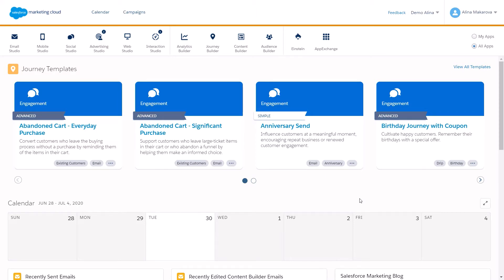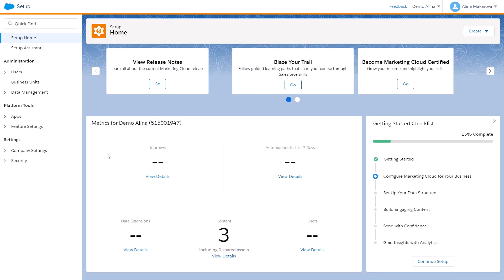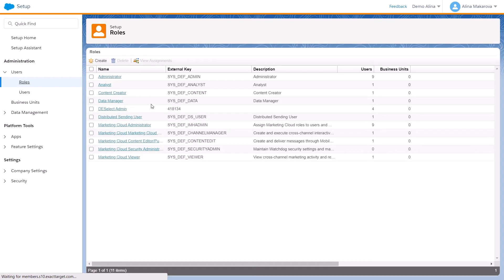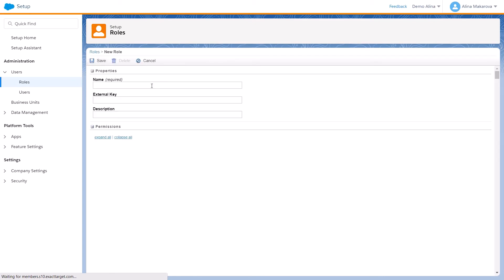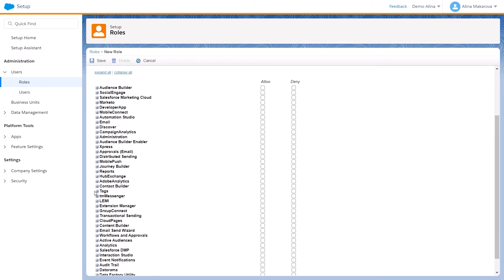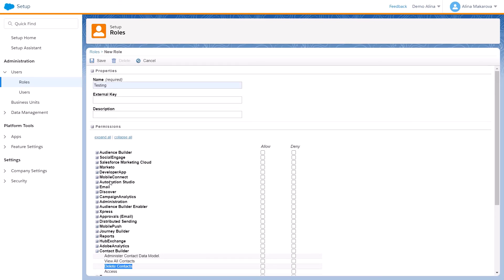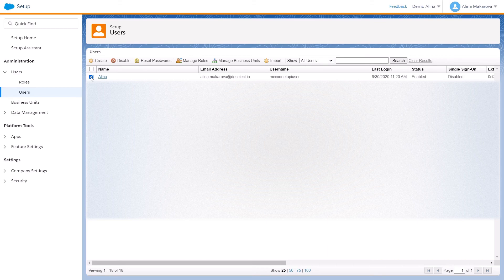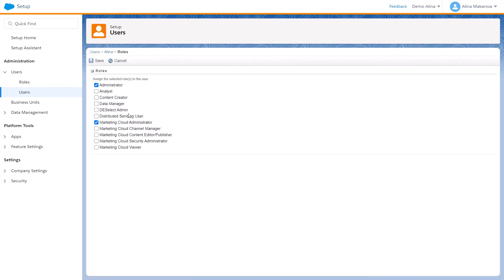How to provide access to users in Contact Builder?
➡️ Learn how to save 50% of the time you spend on data management in Salesforce Marketing Cloud